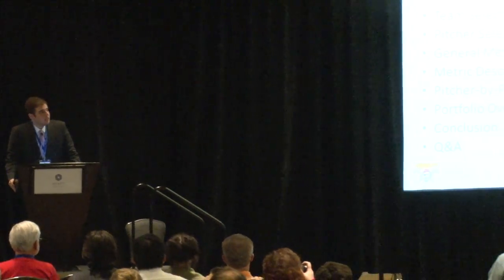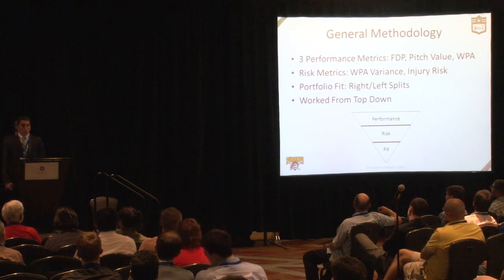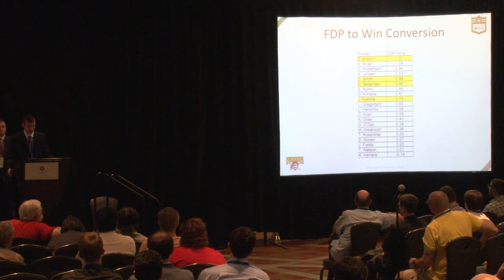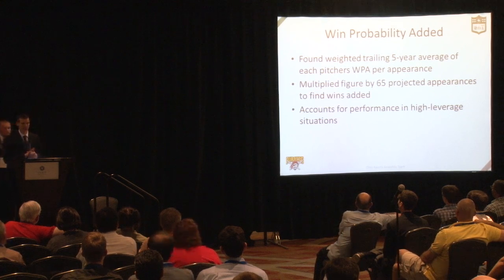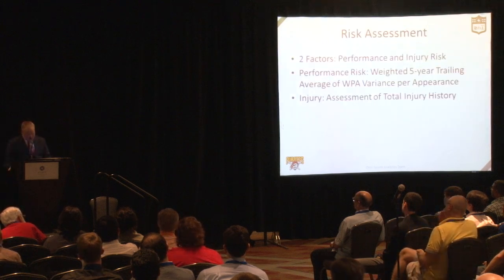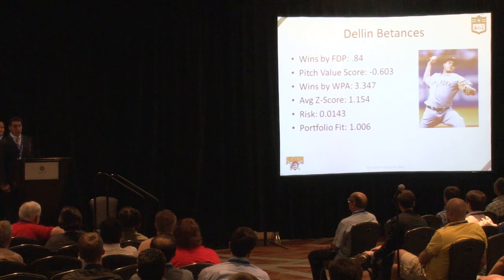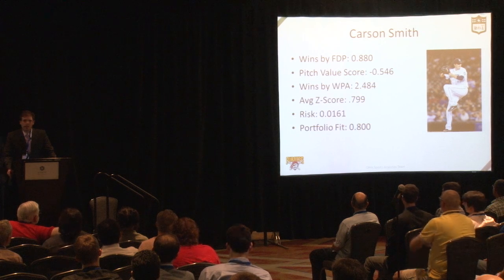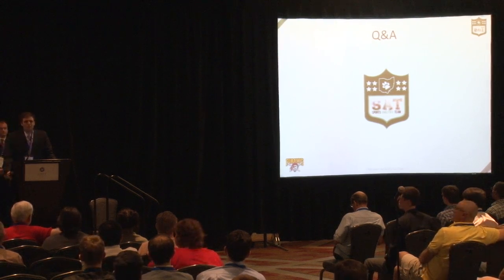2016 SABR Analytics: Diamond Dollars Case Competition, Ohio University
A student team from Ohio University won their division at the Diamond Dollars Case Competition during the fifth annual SABR Analytics Conference on March 10, 2016, in Phoenix, Arizona.